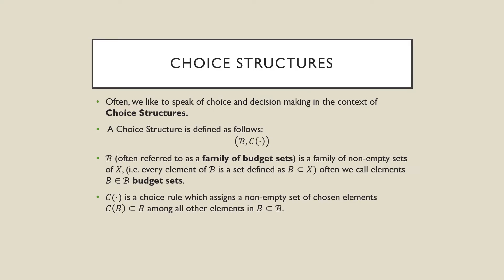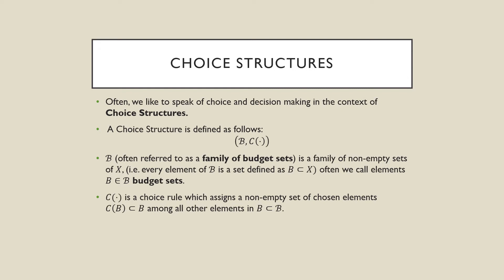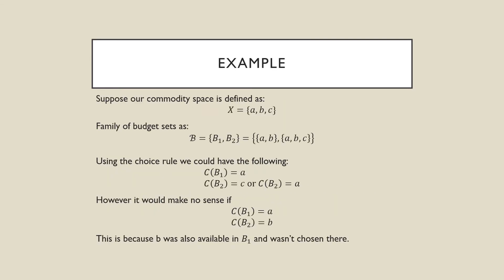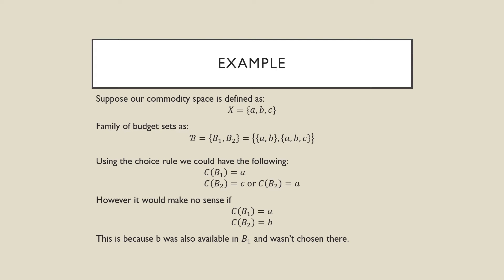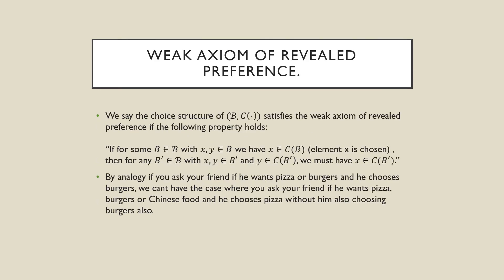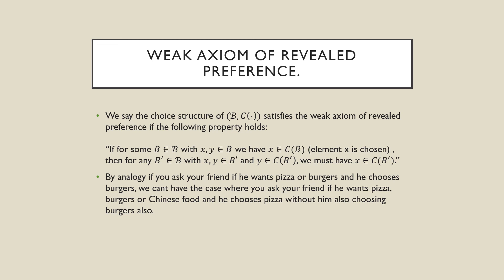Choice Theory In Microeconomics 3/4: Choice Structures and Revealed Preference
In this video we discuss a different foundation for modelling choice through the setup of choice structures and discuss the weak axiom of revealed preference.